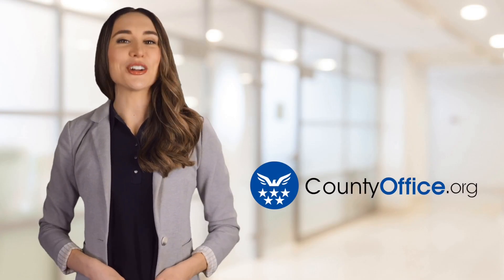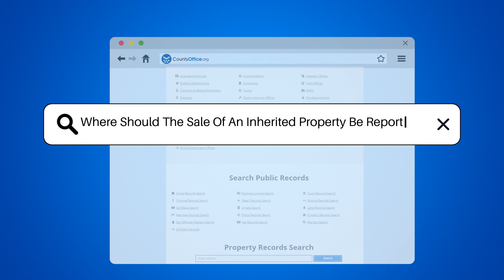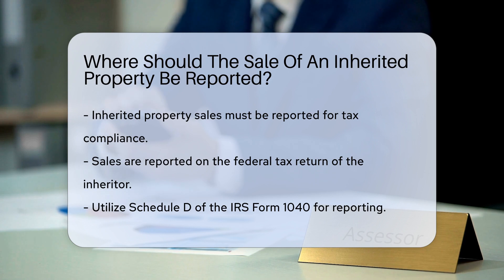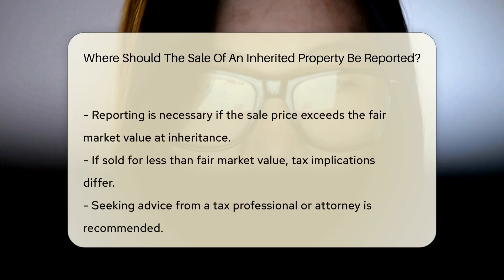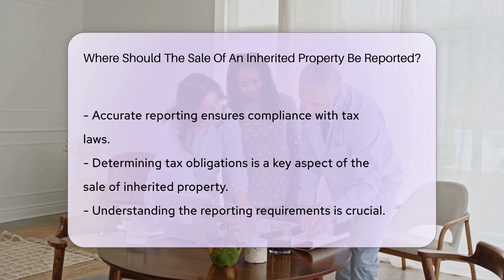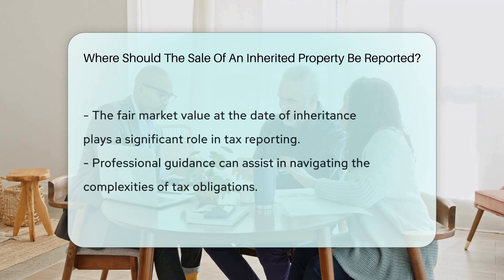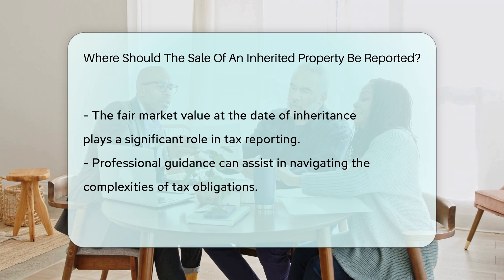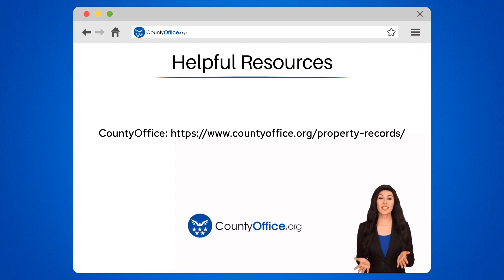Where Should The Sale Of An Inherited Property Be Reported? - CountyOffice.org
Where Should The Sale Of An Inherited Property Be Reported? Have you inherited a property and are unsure about the reporting requirements for its sale? In this educational video, we delve into the essential information you need to know when dealing with the sale of an inherited property. Understanding the tax implications and reporting obligations is crucial to ensure compliance with the law. We explain where the sale of an inherited property should be reported, detailing the process for reporting on Schedule D of the IRS Form 1040. Additionally, we discuss the variations in tax implications based on the property's sale price compared to its fair market value at the date of inheritance. For accurate reporting and to navigate any potential tax obligations effectively, seeking guidance from a tax professional or attorney is highly recommended.